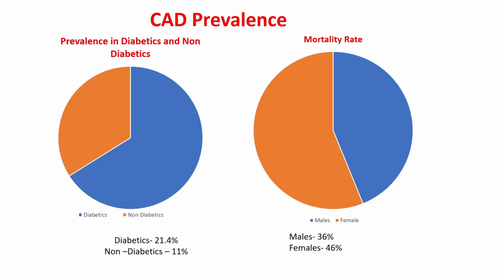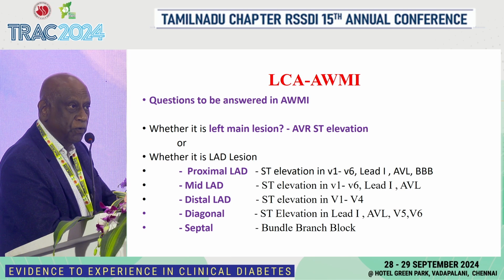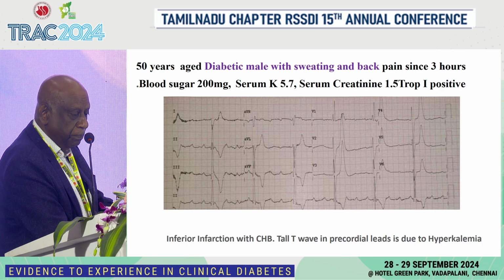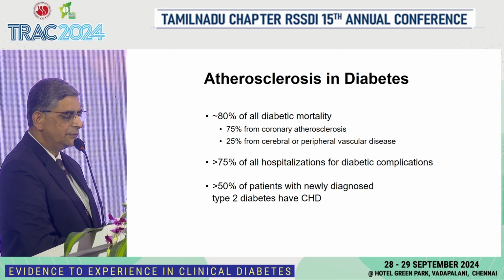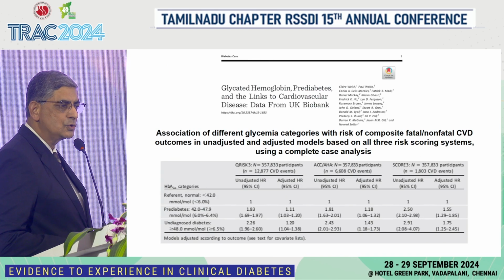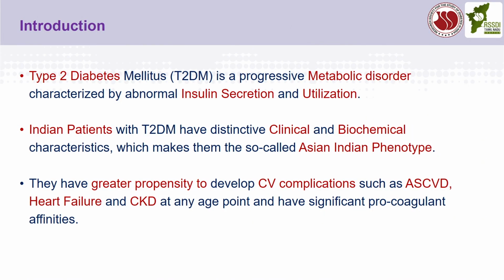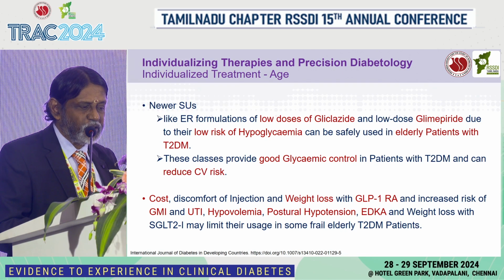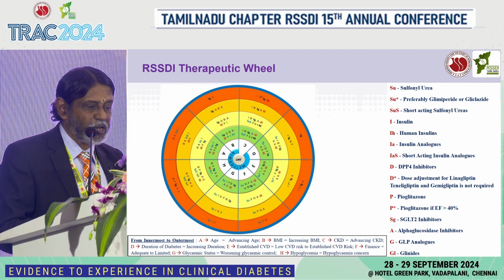04 Scientific Session 3 mp4